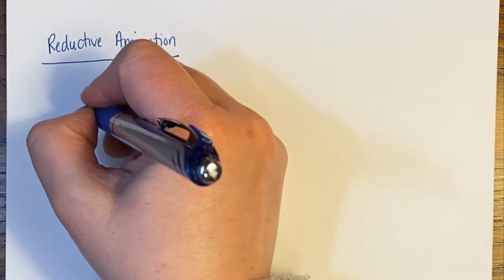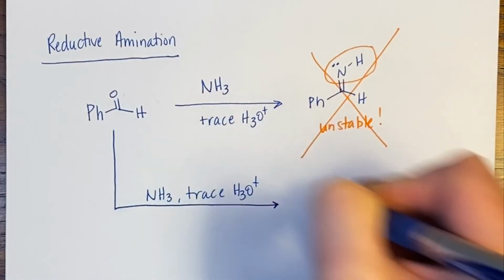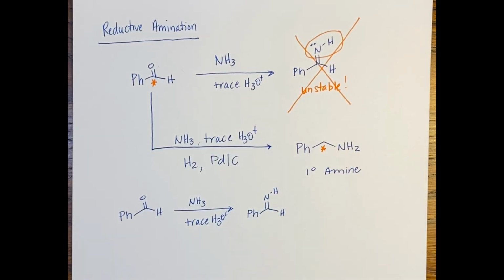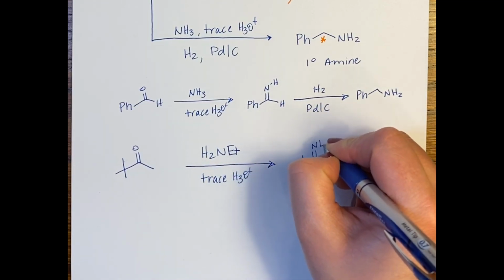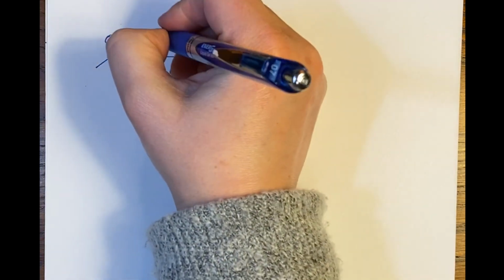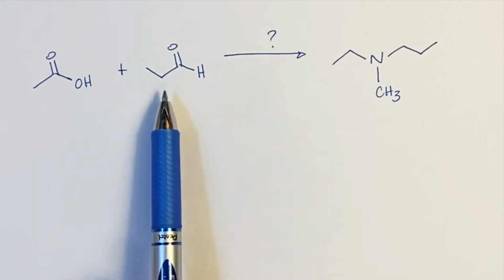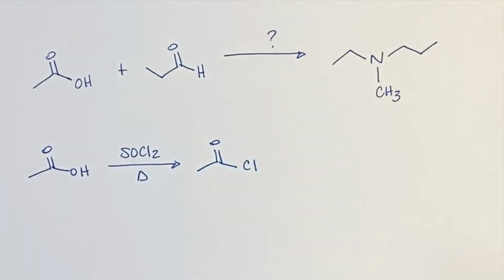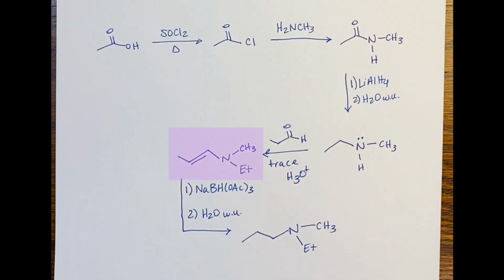Aldehydes and Ketones: Imine and Enamine Reductions and Synthesis